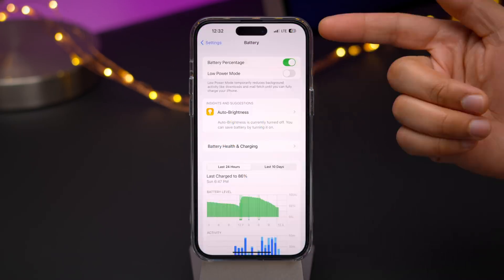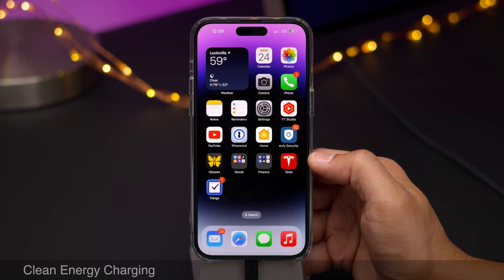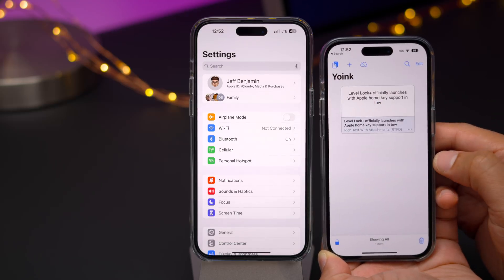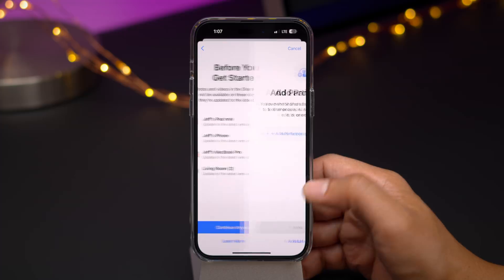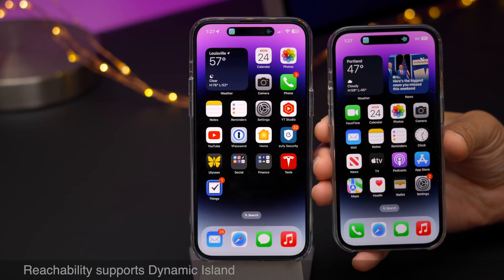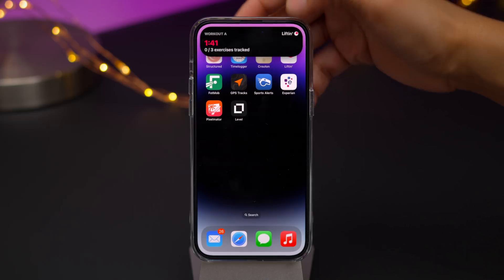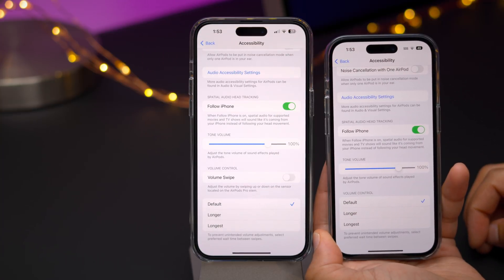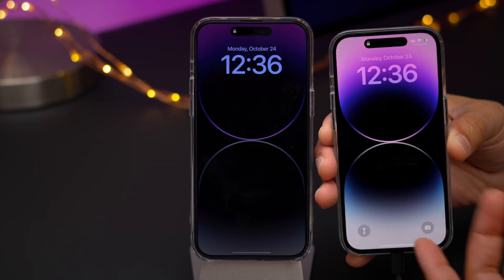iOS 16.1 - What's New? Top Changes and Features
iOS 16.1 is here, and it's a major new update with lots of new features, including Live Activities, iCloud Shared Library, and much more! Writeup

00:00 Introduction
00:15 Redesigned status bar battery indicator
01:05 Charging status now back on Lock Screen
01:48 Batteries widget shows Apple Watch in Low Power Mode
02:09 Clean Energy Charging
02:46 Lock Screen clock tint matches album artwork
03:06 Quickly customize Home Screen wallpaper via Lock Screen
03:31 Updated wallpaper preferences in Settings app
04:12 Per-app copy-and-paste permissions
05:00 Pre-load in-app content
05:24 Redesigned confirm to download interface in App Store
05:38 iCloud Shared Photo Library
08:40 Reachability supports Dynamic Island
08:56 Dynamic Island visual improvements
09:09 Landscape mode support for Dynamic Island
09:29 Updated Dynamic Island gestures
09:49 Bolder Dynamic Island outlines on dark backgrounds
10:03 Live Activities for third-party apps
11:18 Apple Card savings account (coming soon)
11:35 Key Sharing in Wallet app
11:52 Delete Wallet app
12:04 Matter accessories support in Home app
12:20 Books reader controls hidden automatically when reading
12:41 Disable AirPods Pro 2 touch volume control
13:08 AirPods icon in Music app
13:41 Updated Focus mode illustrations
14:03 Screenshots no longer capture PiP sessions
14:21 Updated Screenshot menu icons
14:29 Updated SMS junk reporting popup in Messages
14:41 Apple Fitness+ without Apple Watch